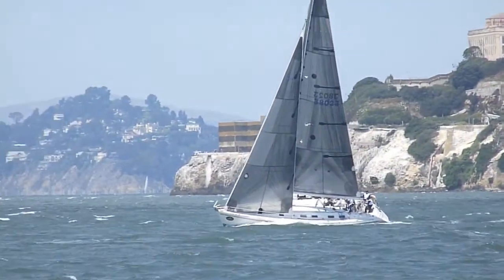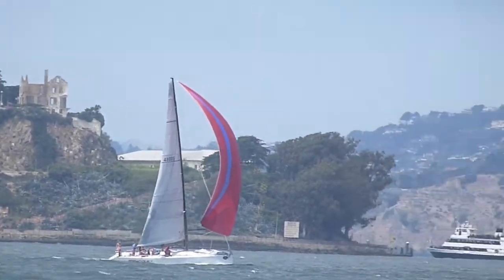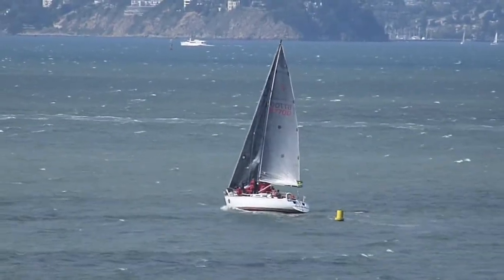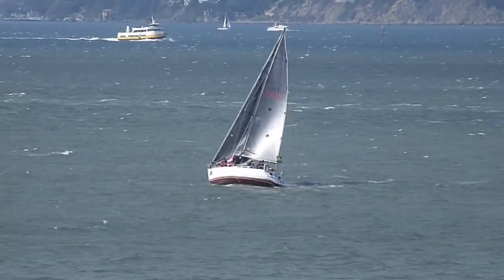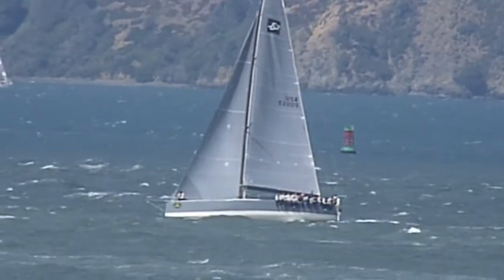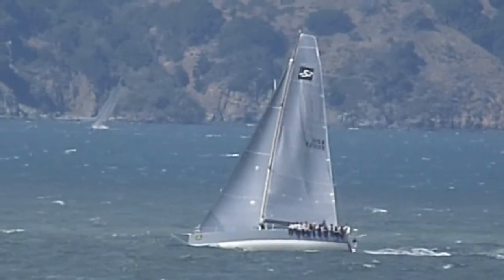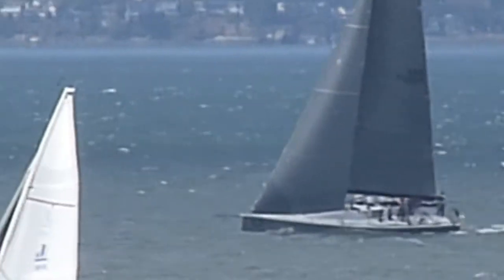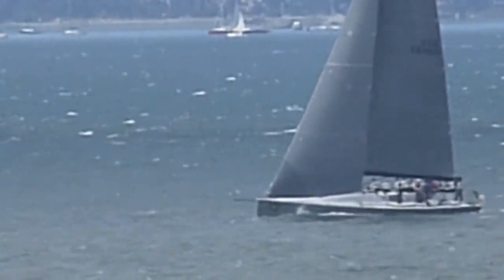2011 ROLEX BIG BOAT SERIES-- IRC BOATS- DAY 1 RACE 2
IRC fleet boats beating upwind and sailing downwind during the second race on day 1 of the Rolex Big Boat Series on 8 September 2011.   This annual regatta is hosted by the St. Francis Yacht Club on San Francisco Bay.